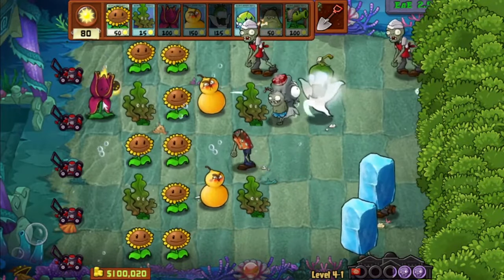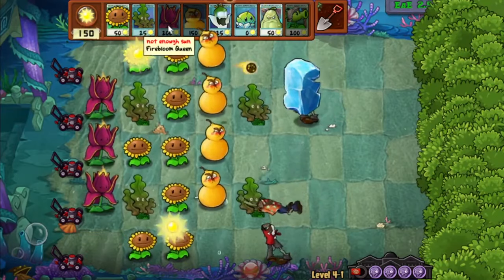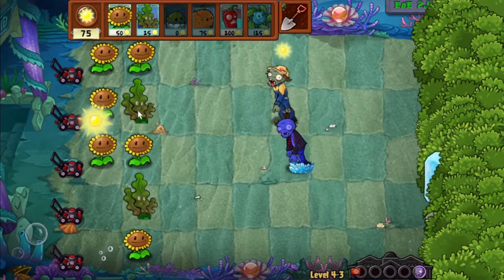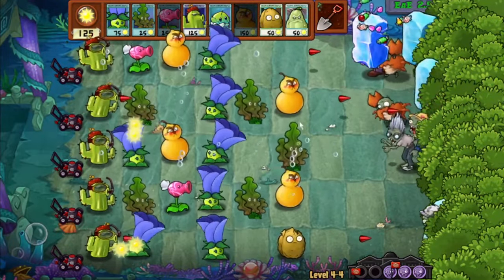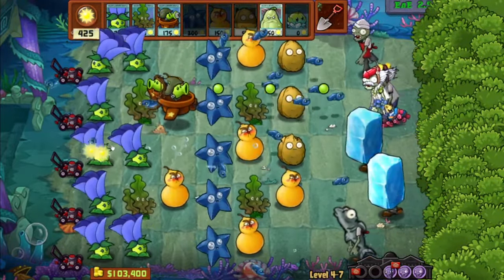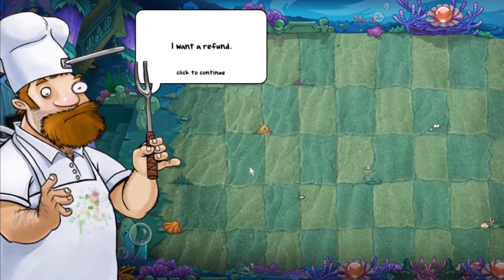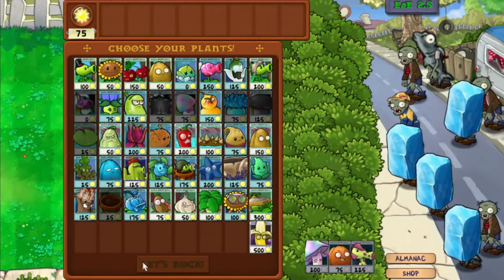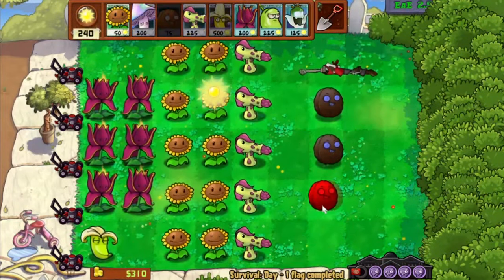This UPDATE Made So Many CRAZY CHANGES (PvZ Expanded & Enhanced v2.5 I BETA)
Today we are playing the new PvZ Expanded & Enhanced v2.5 which is still in the beta and we are showcasing all the changes that have been made so i hope you will enjoy this video.